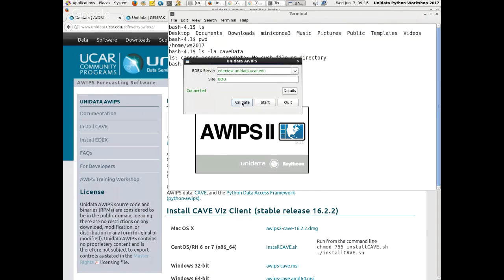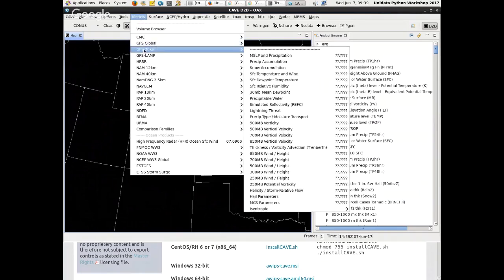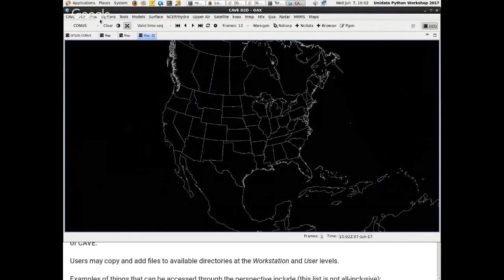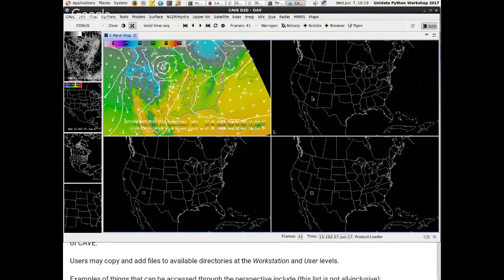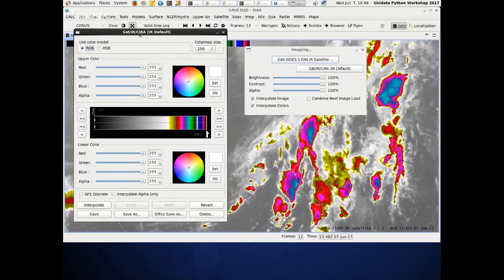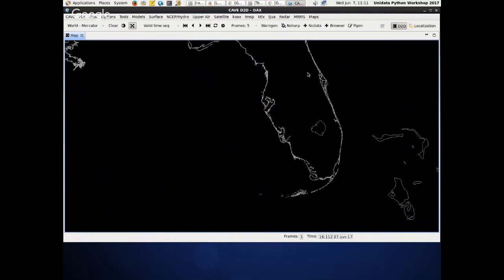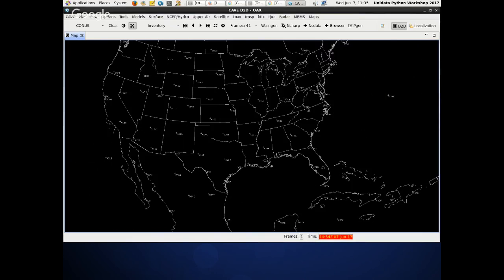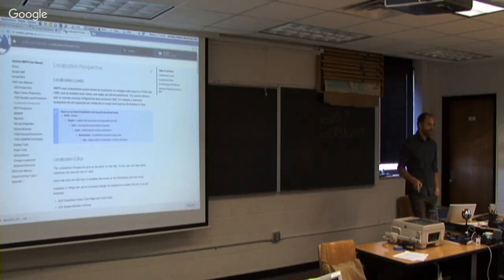Unidata regional AWIPS workshop - part 1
Unidata regional AWIPS workshop at UW-Madison - part 1